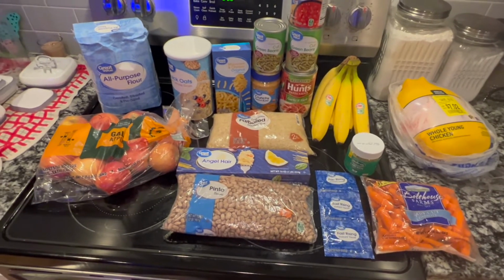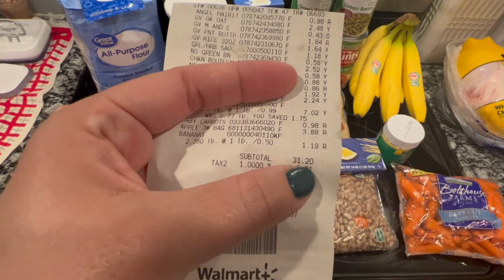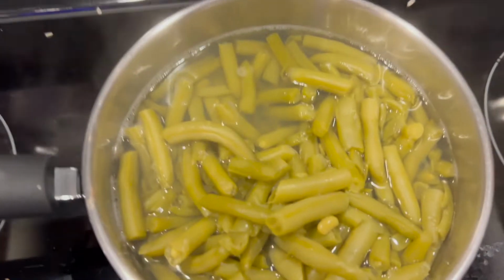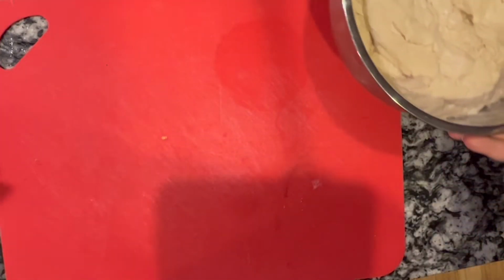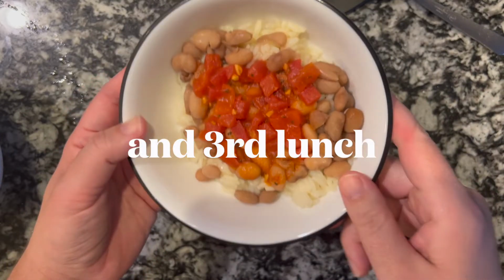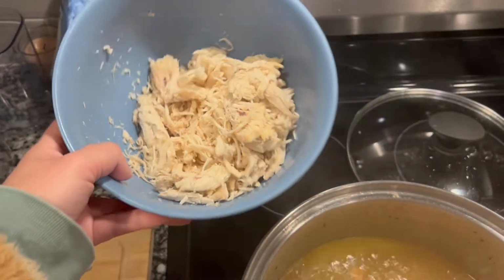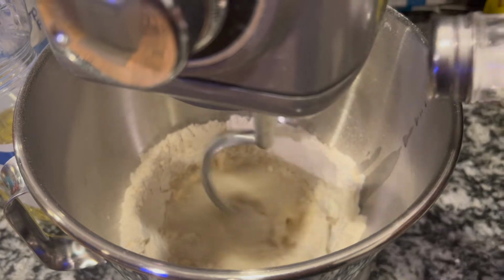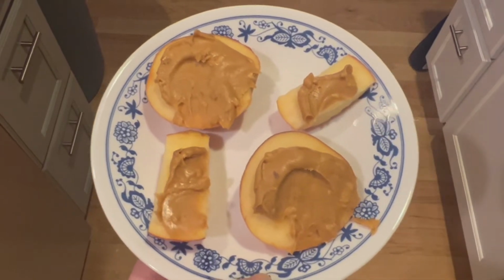Extreme Grocery Budget Challenge | Cheap Meals That Taste Amazing!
In this video I have made some very hearty meals to last the whole week. I hope this video will give you some good ideas to use when you need to stretch your grocery budget dollar. They were very good and I didn't even use Ramen Noodles this time. I hope you enjoy! Thank you

SouthernSavingMama
Gaffney, SC 29342